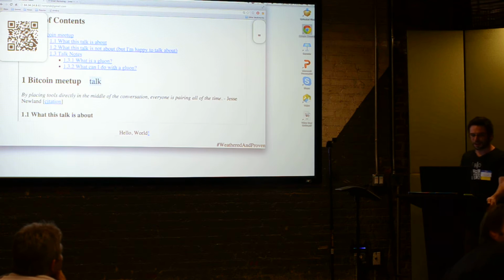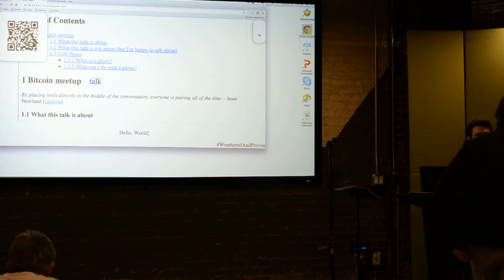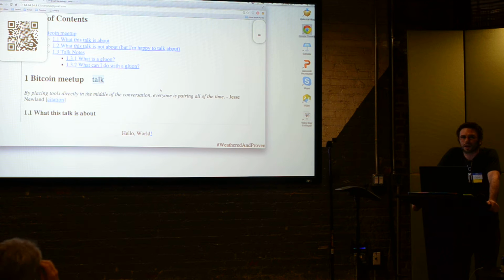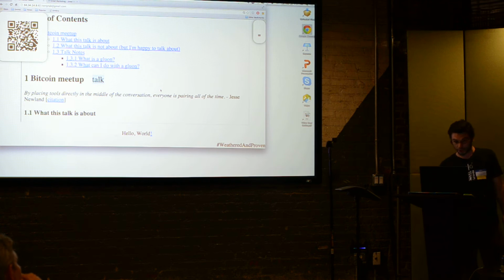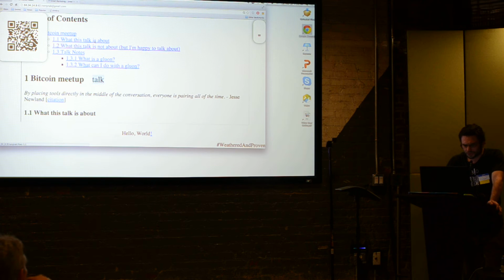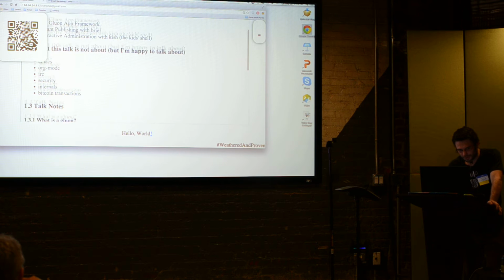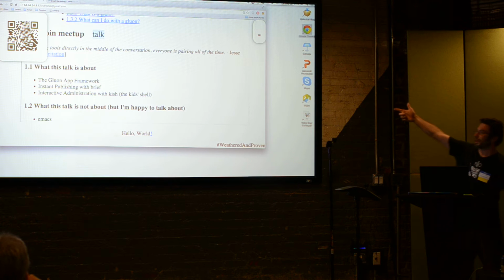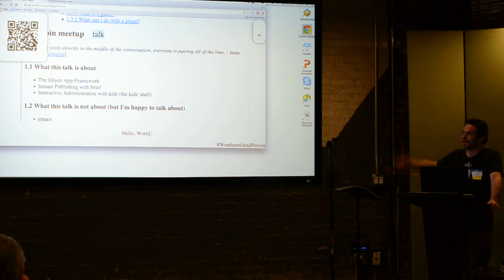BitCoin Meetup Nashville,TN 2.18.2014 PART 4